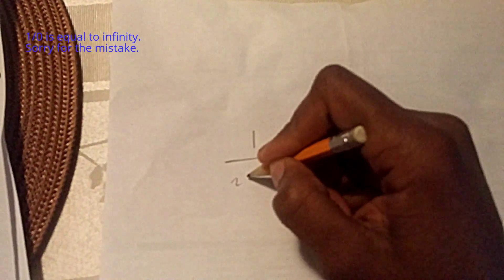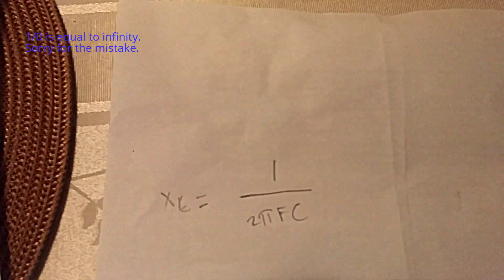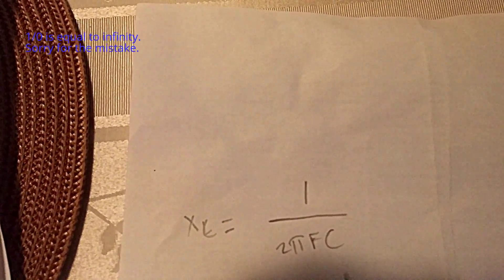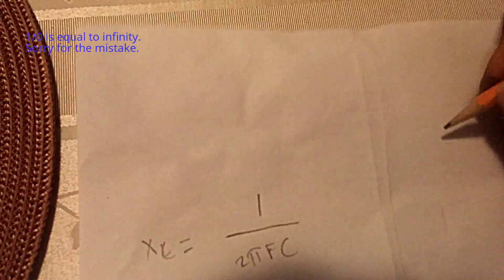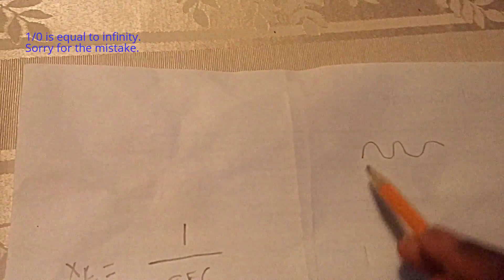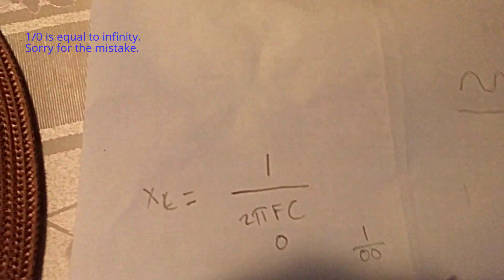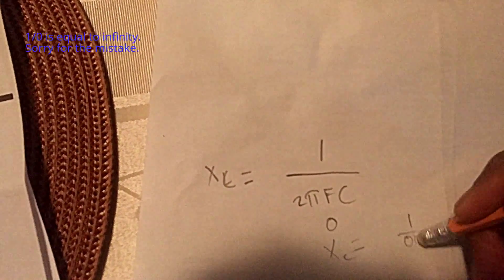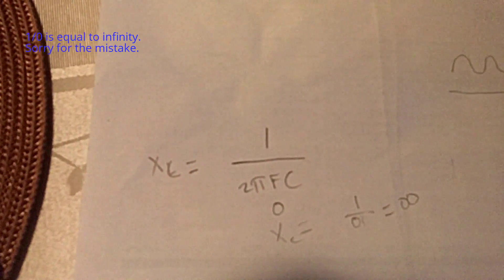Why Capacitors Block DC but Allow AC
A simple explanation hope this helps.